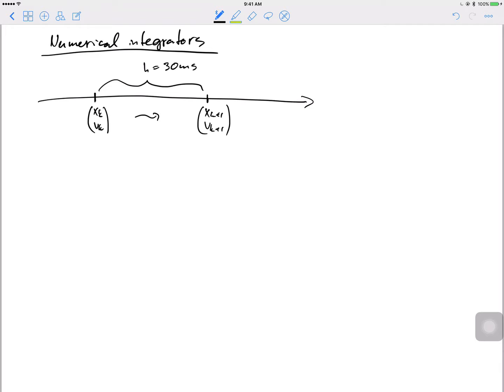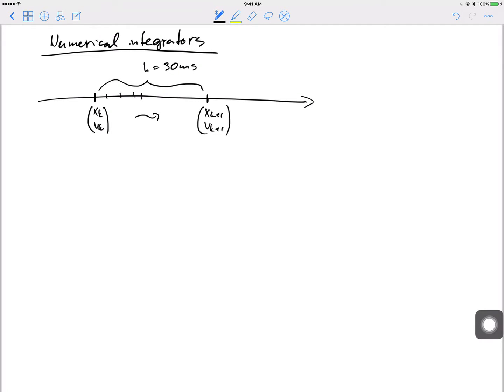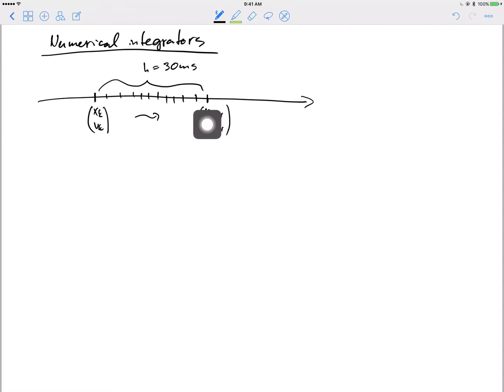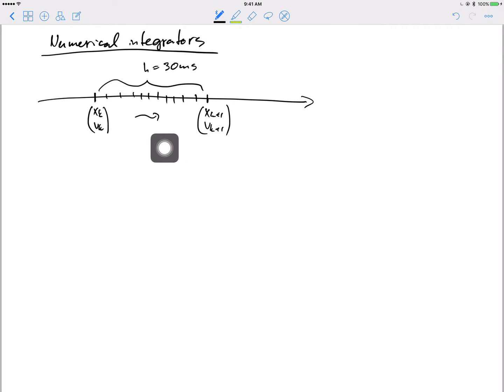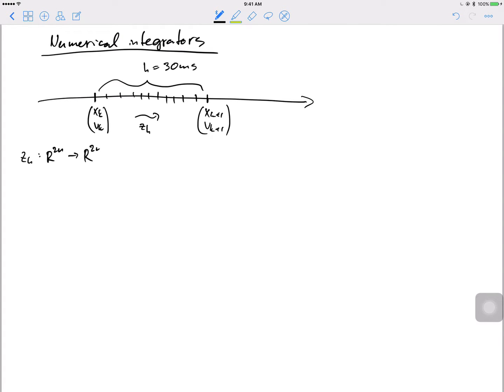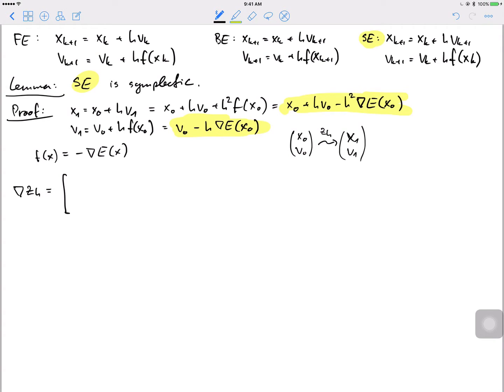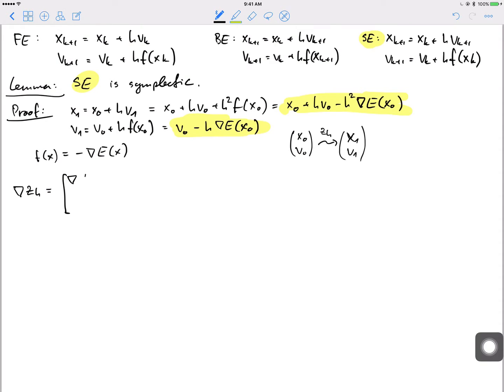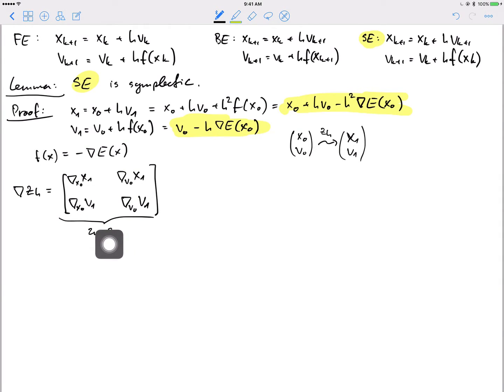pba06 integrator properties